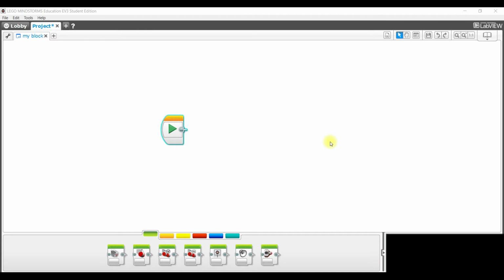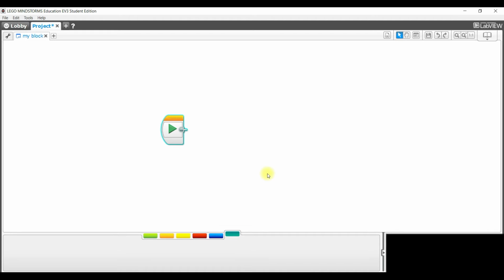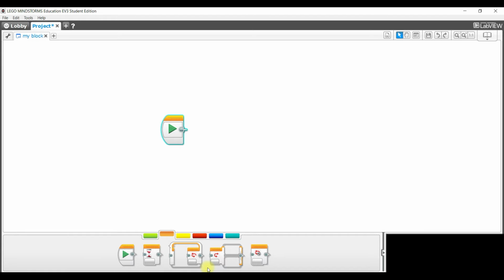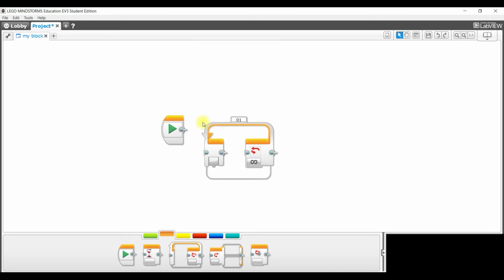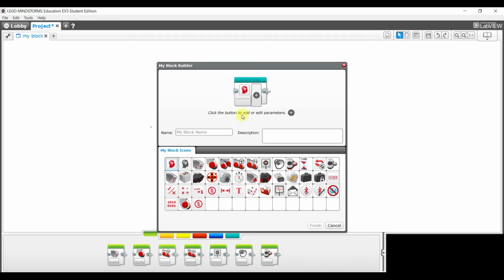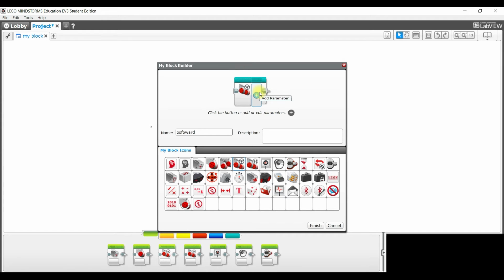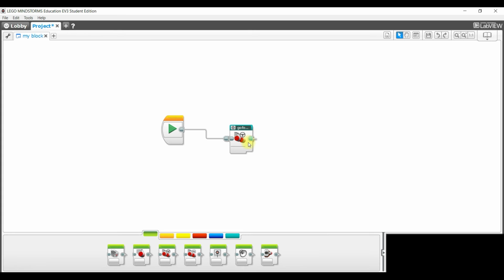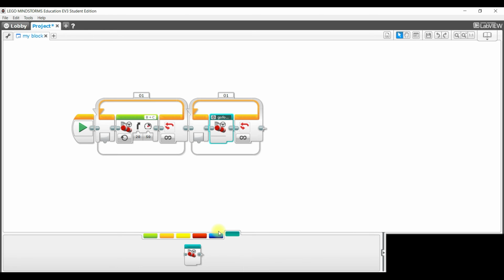Tutorial 1: My Blocks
In this video I'm going to explain and show you how to make  MY BLOCKS